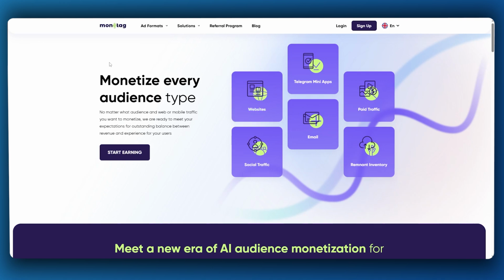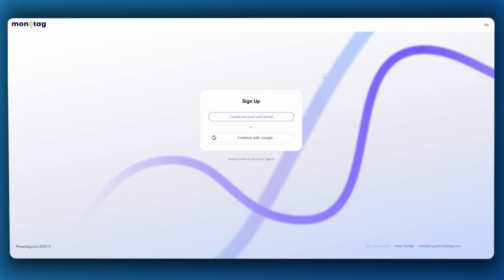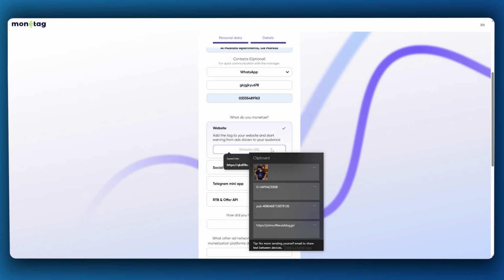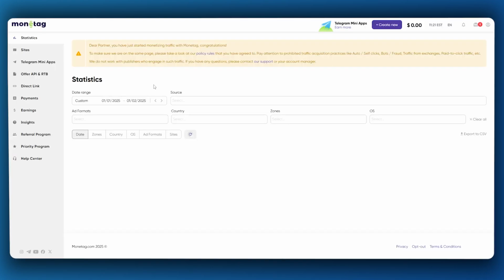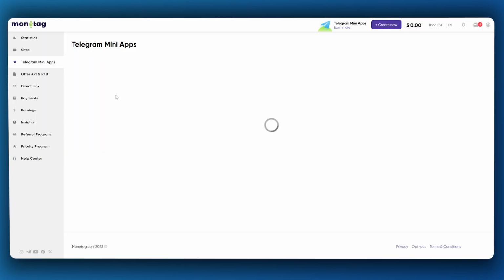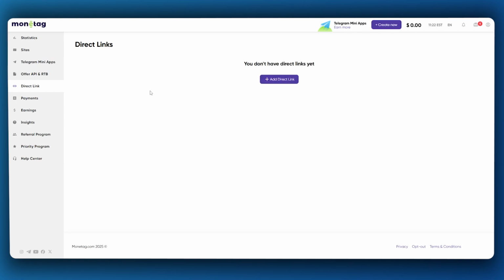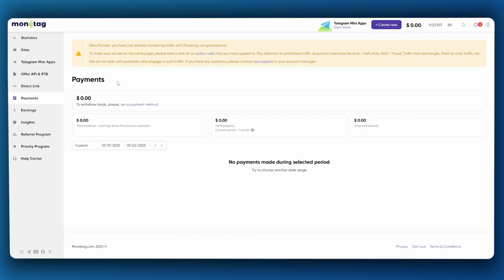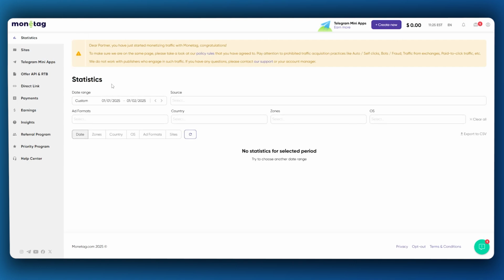Monetag Ad Network Review – Is It Worth It?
If you're looking for a new ad network to monetize your website or app, Monetag is one option that’s been gaining attention. But is it really worth it for you? Let’s break down everything you need to know!

✨ Key Features of Monetag Ad Network:

💻 Multiple Ad Formats – Display, video, and native ads
🌍 Global Reach – Access to worldwide advertisers
📊 Real-Time Analytics – Monitor your performance and earnings
🛠️ Easy Integration – User-friendly setup process
💸 Flexible Payment Options – Monthly payouts with multiple methods

📺 Is Monetag Worth It?
For publishers looking for an easy-to-use ad network with decent revenue potential, Monetag is a solid choice. However, earnings depend on your traffic quality, so it may be better suited for smaller to medium-sized websites.